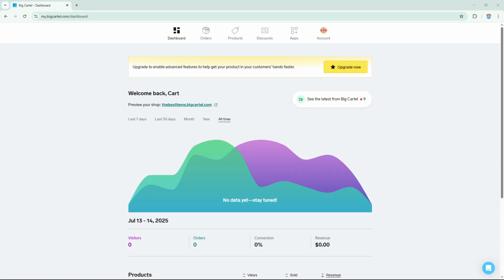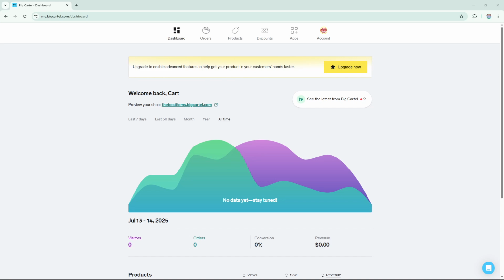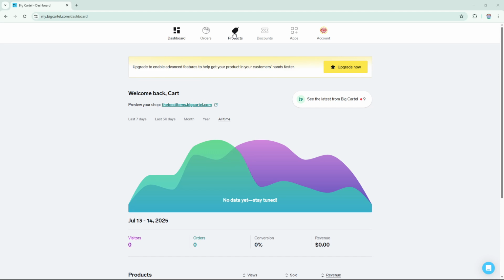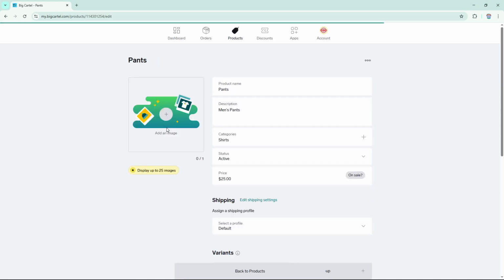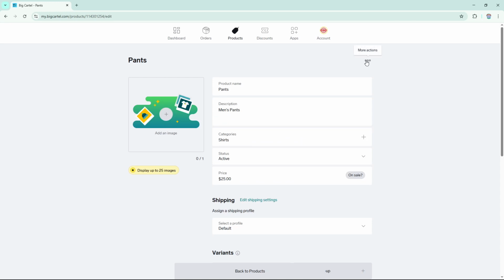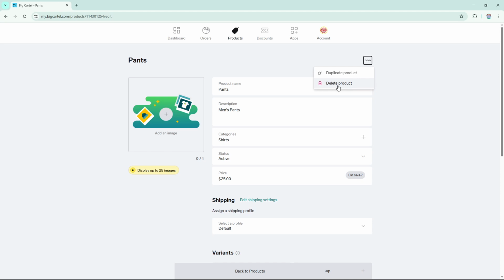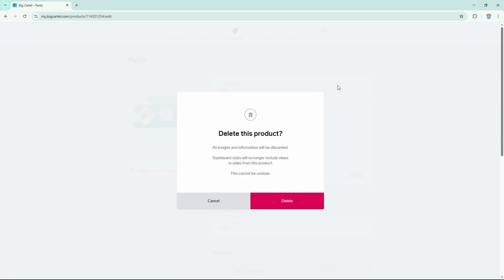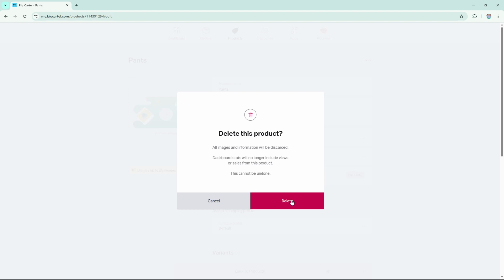How to delete product on Big Cartel [2025 Easy Guide]